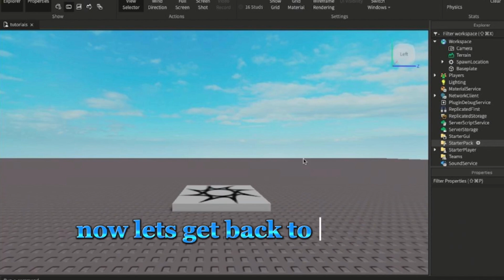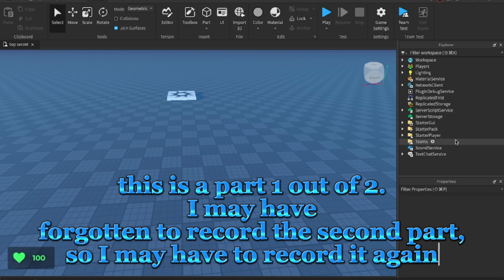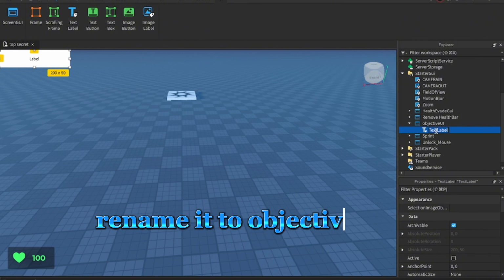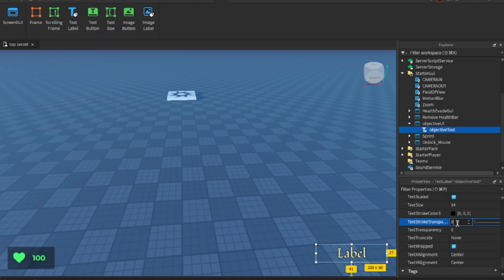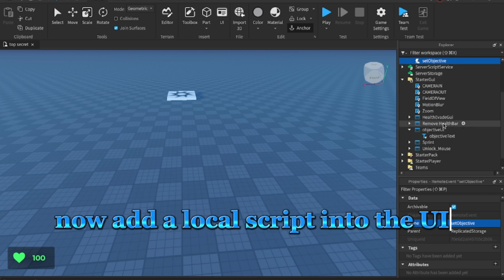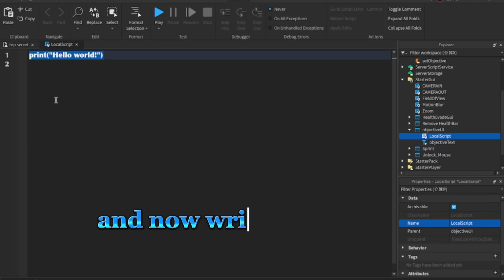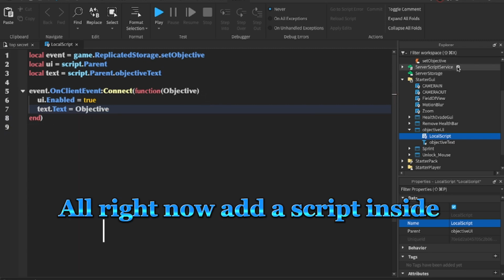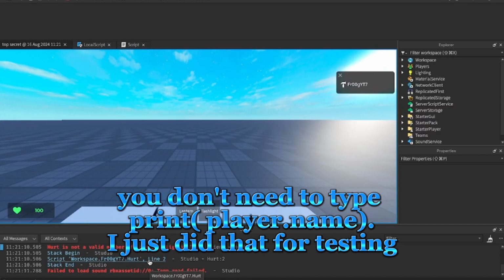How to Make Roblox Game Objectives (Tutorial)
In this video I will teach you how to make a Objective list inside of Roblox Studio, so you can be like almost every other game.

This is a Part 1, because I forgot to record the second Part, so part 2 is coming out soon